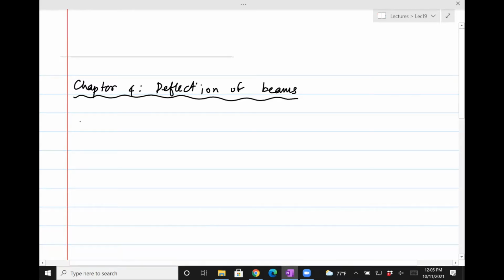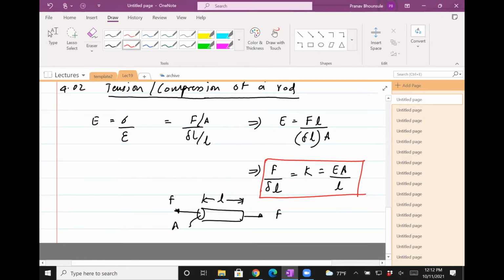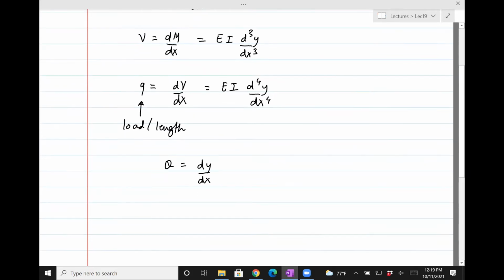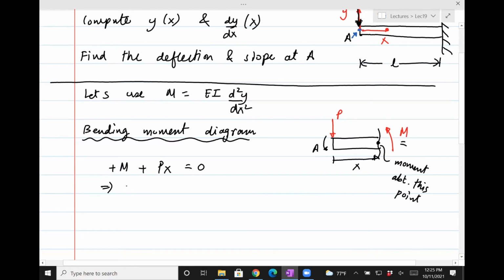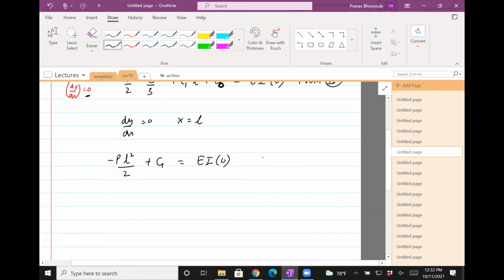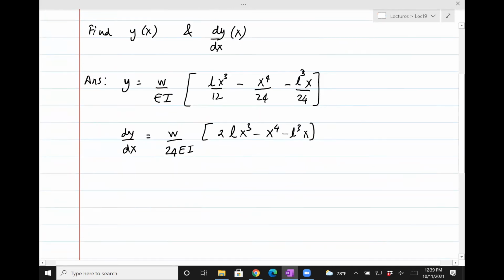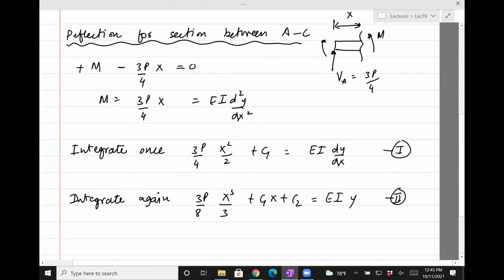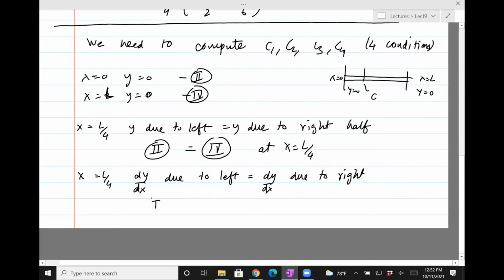Design Lec19: Deflection of Beams (part 1 of 2) (Fall 2021)